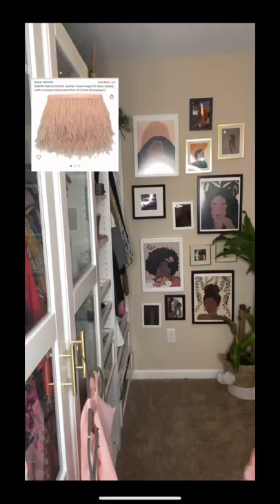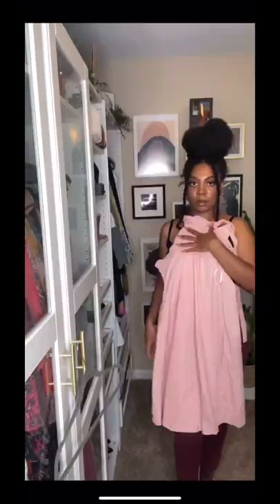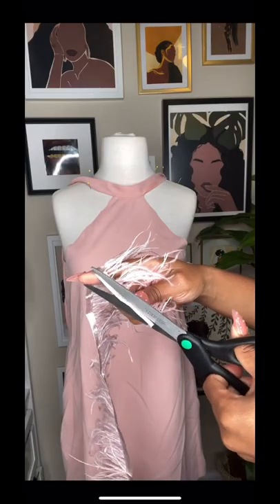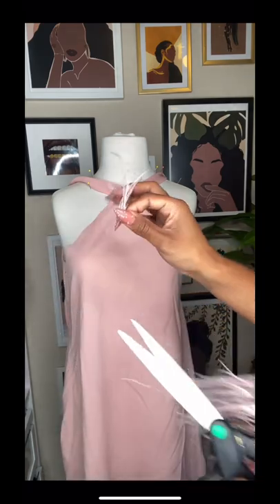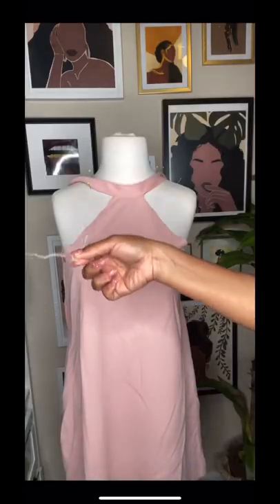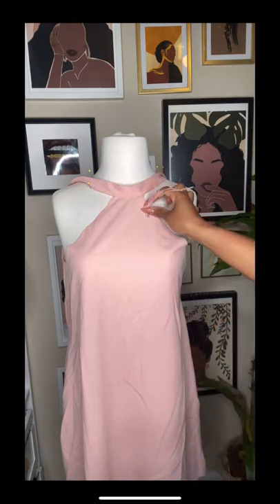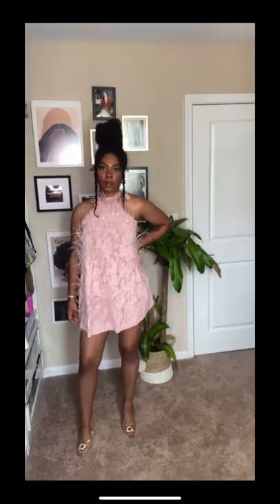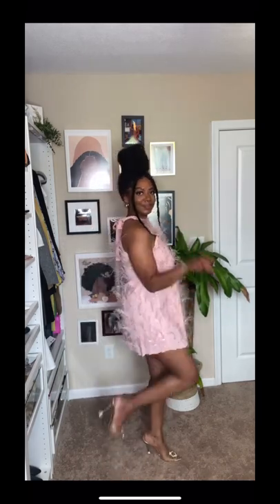shorts diy diydress feather featherdress birthdaydress amazonfinds amazonmusthaves amazon